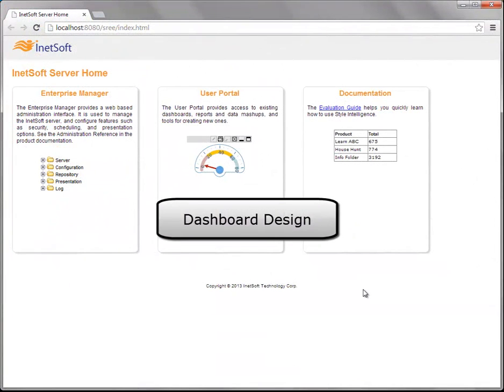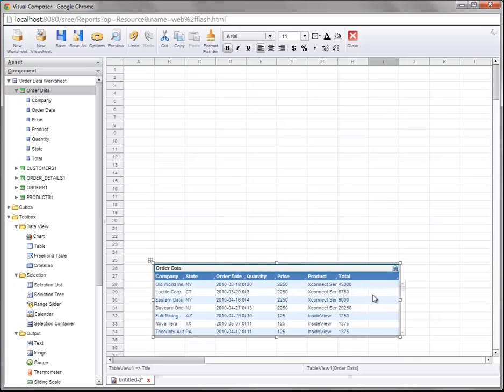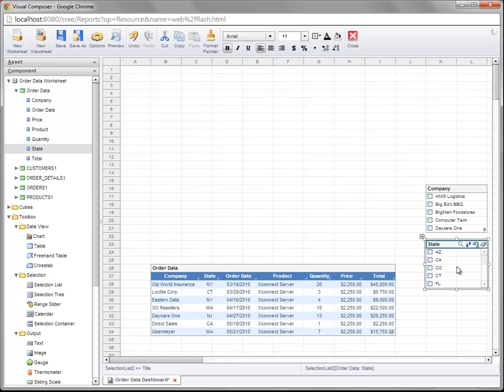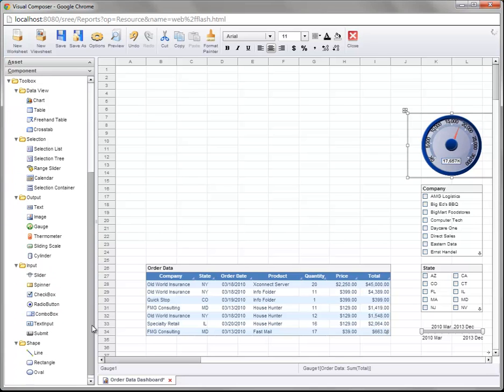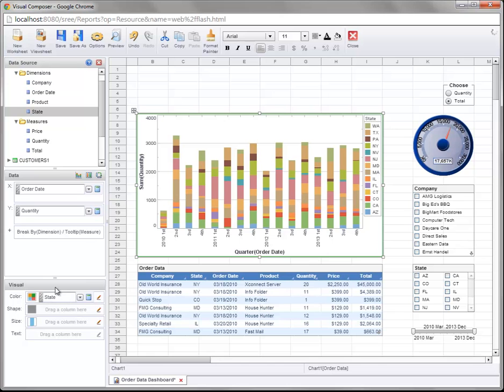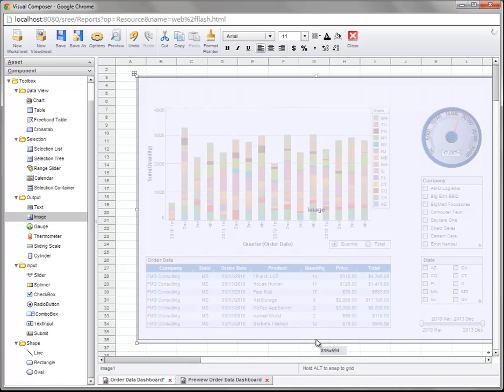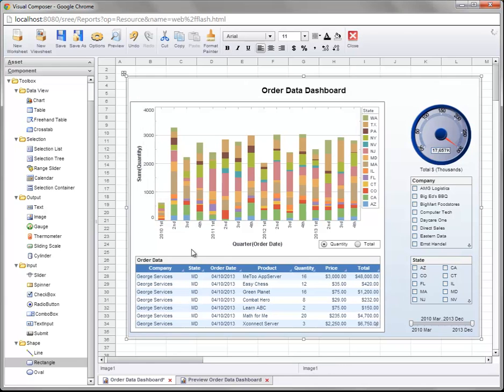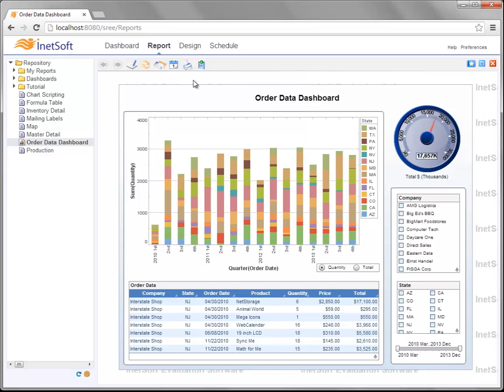Evaluation Guide Part 4 -- Dashboard Design (v12.0)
NOTE: This video shows an *obsolete* version of the product.  For videos of the current product, please